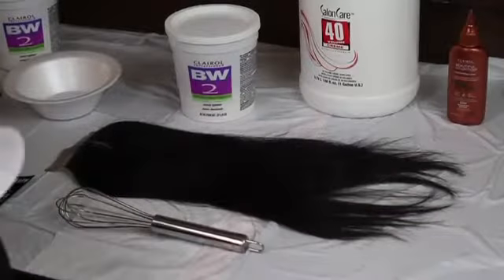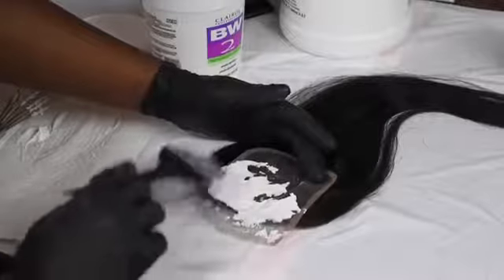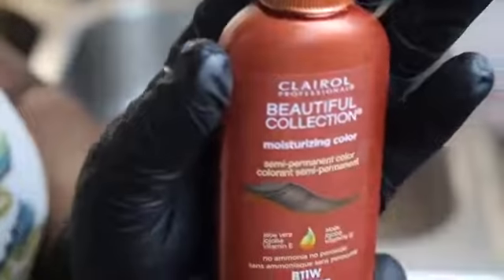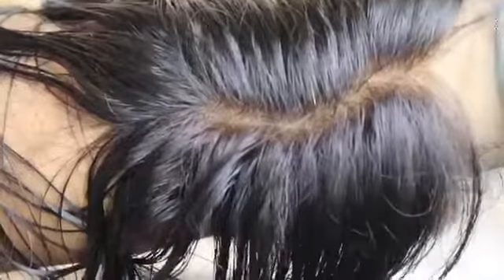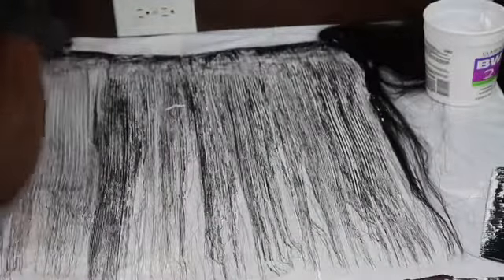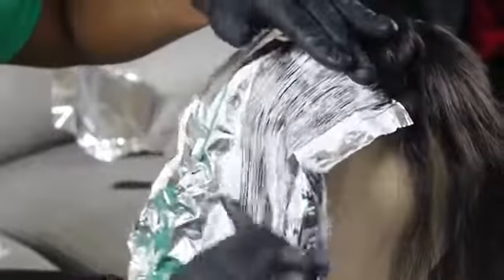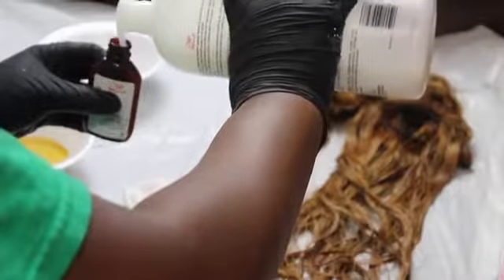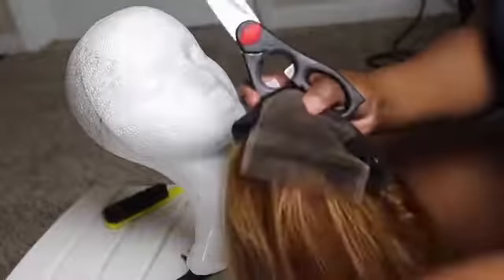How to Slay Cexxy Peruvian Straight Flawless Hair review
Heyyyy loves!
Best quality,soft hair with a reasonable price.Don't miss it!